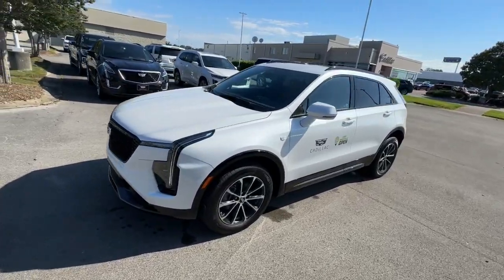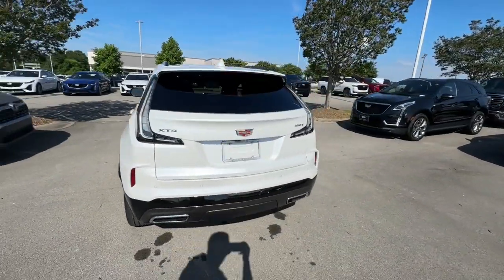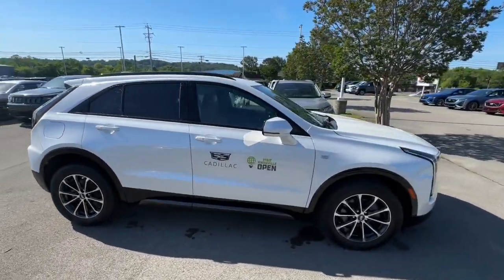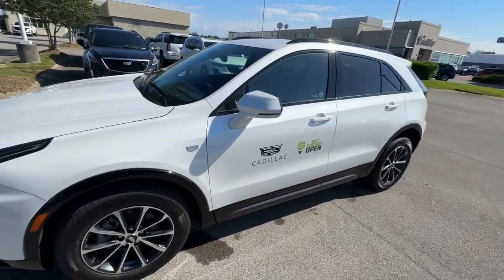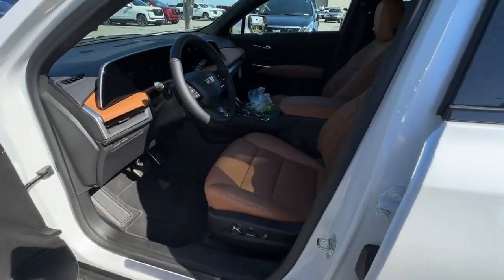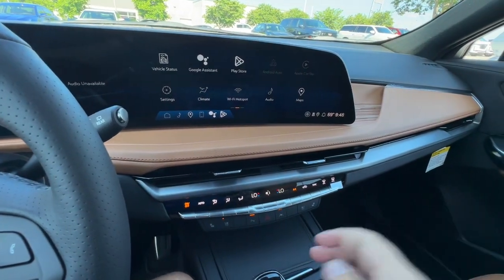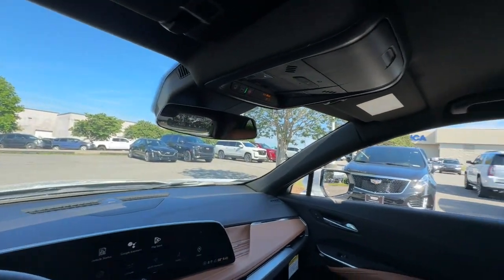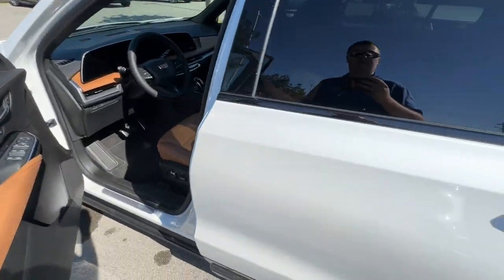2024 Cadillac XT4 Knoxville, Alcoa, Maryville, Sevierville, Lenior City, TN RF191113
White New 2024 Cadillac XT4 Sport FWD available in Knoxville, Tennessee at Cadillac of Knoxville. Servicing the Alcoa, Maryville, Sevierville, Lenior City, TN area.

Engine 2.0L Turbo 4-cylinder SIDI (235 hp [175,Axle 3.47 ratio,Suspension rear multi-link with coil springs,Brake electronic parking,Capless Fuel Fill,Longitudinal roof rails gloss Black finish,Moldings bodyside gloss Black finish window surr,Active Aero Shutters front (Deleted when (V92) Tr,IntelliBeam automatic high beam on/off,Glass acoustic laminated front-side and windshie,Door Handles Body-Color,Seat adjuster driver 8-way power,Sill plate cover Sport finish front door opening,Steering wheel mounted Paddle Shift controls,Steering Wheel Controls,Keyless Access passive entry,Universal Home Remote,Air conditioning dual-zone automatic climate cont,Air vents rear,Air Filter Cabin,Sunglass holder overhead console,Active Noise cancellation,Map pockets driver and front passenger seatbacks,Cargo Shade Rear,StabiliTrak stability control system with tractio,Daytime running lamps LED,Seat belts 3-point all positions includes front,Door locks rear child security,4 Cylinder Engine,Turbocharged,WHEELS 18 (45.7 CM) SPLIT 5-SPOKE ALLOY,TIRES P235/60R18 ALL-SEASON,Remote Trunk Release,Power Drivers Seat,Seat Memory,Security System,Multi-Zone Air Conditioning,Driver Vanity Mirror,Passenger Vanity Mirror,Cargo Shade,Traction Control,Hill hold and start assist,Driver Mode Selector,Drivetrain front-wheel drive,Battery rundown protection,Steering power variable assist electric,Exhaust dual-outlet with bright tips integrated i,Lower bodyside appearance with accent color trim,Headlamps LED,Glass tinted rear side and back window,Wiper rear intermittent,Hands-Free Liftgate open and close with motion se,Seat driver power seatback bolster,Seat front passenger power seatback bolster,Sill plate rear cargo metallic finish,Oil life monitor,Windows power front with Express-Up/Down and rea,Pedals sport alloy,Power outlets 2 auxiliary 12-volt console,Power outlet rear auxiliary 12-volt cargo area,Visors driver and front passenger illuminated van,Assist handles driver front passenger and rear o,Cargo net anchors,Front Pedestrian and Bicyclist Braking,Rear Cross Traffic Braking,Airbag Passenger Sensing System sensor indicator,Rear Park Assist,Safety Alert Seat,ENGINE 2.0L TURBO 4-CYLINDER SIDI,Gasoline Fuel,Tires - Front All-Season,Tires - Rear All-Season,Power Steering,ABS,Variable Speed Intermittent Wipers,Power Liftgate,Hands-Free Liftgate,Power Windows,Power Door Locks,Engine immobilizer,Universal Garage Door Opener,Climate Control,Air Conditioning,Rear Defrost,Driver Illuminated Vanity Mirror,Cross-Traffic Alert,Bucket Seats,Seats Front Bucket,Aluminum Wheels,Blind Zone Steering Assist,Airbags dual-stage frontal knee and seat-mounted,Gearshift handle with Piano Black accents,Lighting cargo area,Lighting interior ambient accent lighting,Lighting illuminated entry,Glovebox lockable,Sensor cabin humidity,Defogger rear-window electric,Remote Engine Start,Keyless Entry,Rear Bench Seat,Mirror Memory,WiFi Hotspot,Rain Sensing Wipers,Intermittent Wipers,Automatic Headlights,4-Wheel Disc Brakes,Front Wheel Drive,Power outlets 2 auxiliary USB rear seat,Theft-deterrent system content theft alarm,Adaptive Remote Start,Head restraints rear adjustable folding,Seats rear 60/40 split-folding seatback with fol,Driver memory recalls 2 presets for 8-way power,Head restraints 2-way adjustable (up/down) front,Audio system 7-speaker system with auxiliary ampl,Wipers front intermittent RainSense,Taillamps LED (Neutral density appearance,Lamp LED center high-mounted stop/brake,Turn signal front lamp LED,Headlamp control automatic on/off with tunnel det,Grille Sport high-gloss Black mesh,Brake rotors Duralife FNC (Ferritic Nitrocarburi,Brakes 4-wheel antilock 4-wheel disc,Suspension front MacPherson strut,Automatic Stop/Start with disable